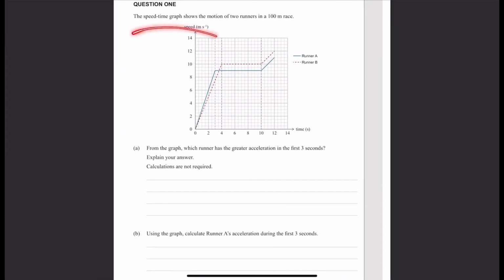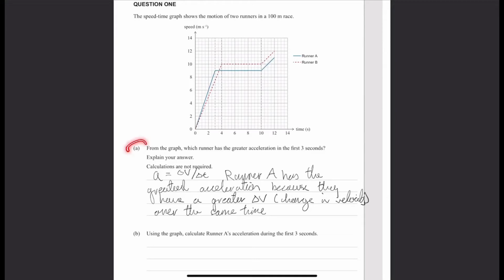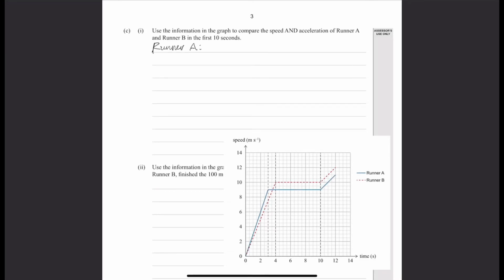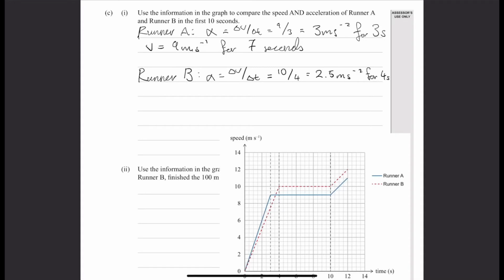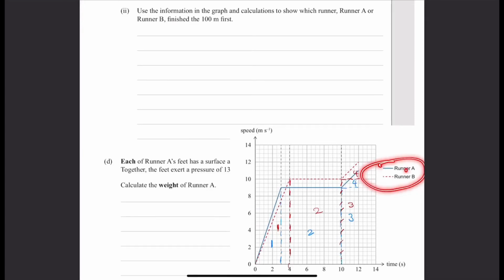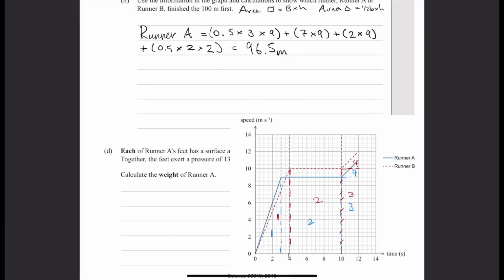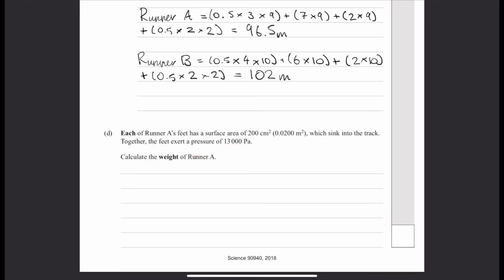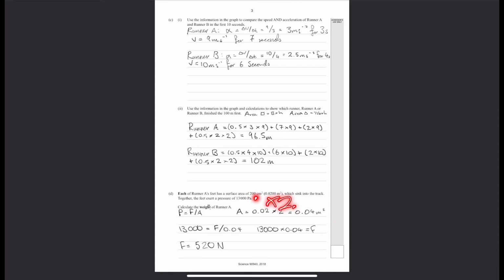L1 NCEA Mechanics - 2018 External Exam Q1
A look at the L1 NCEA Mechanics - 2018 External Exam Q1